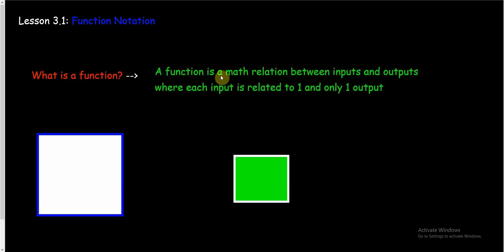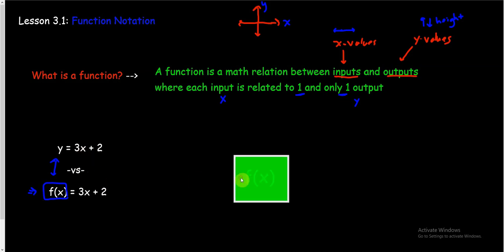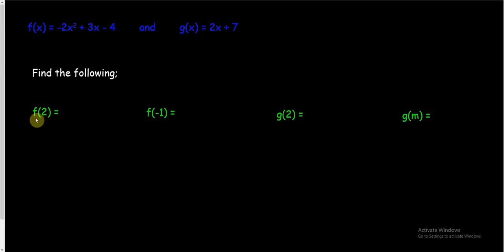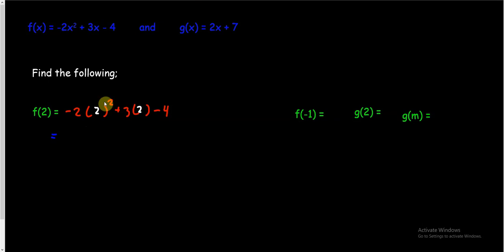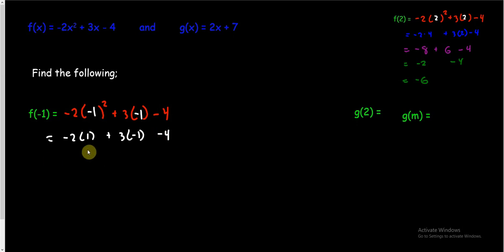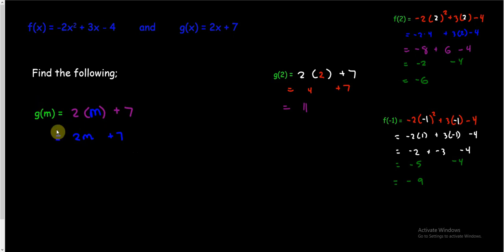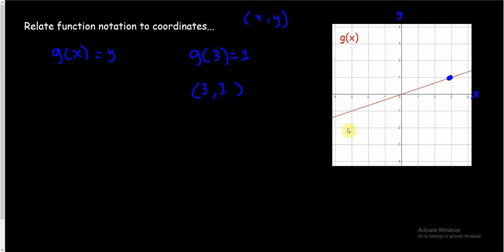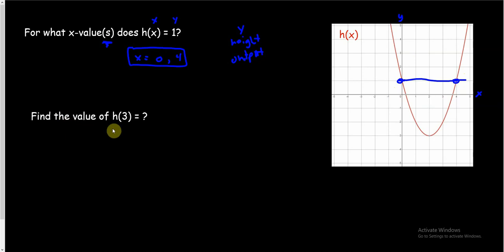Lesson 3.1 Function Notation